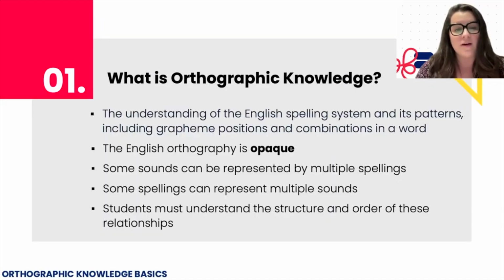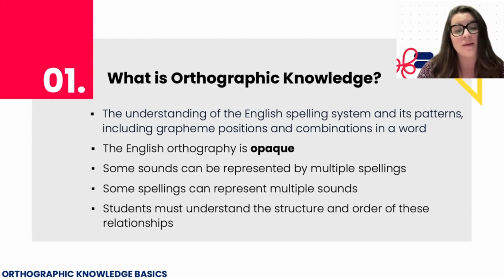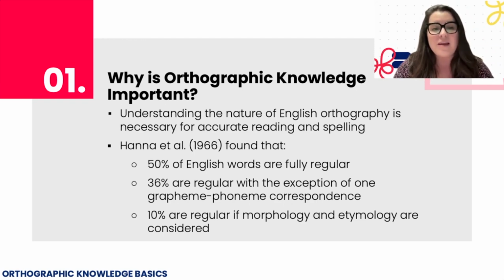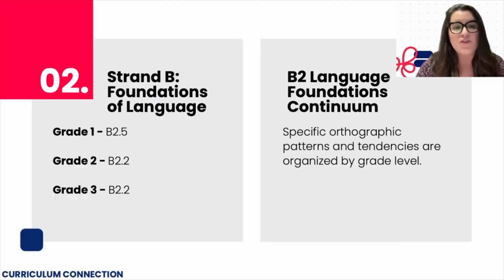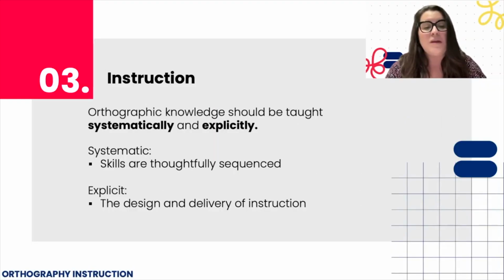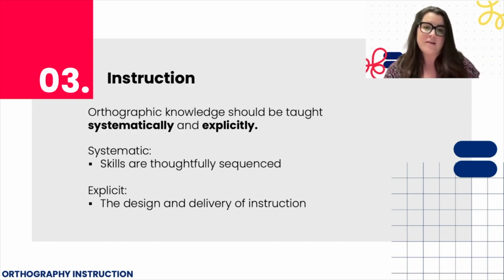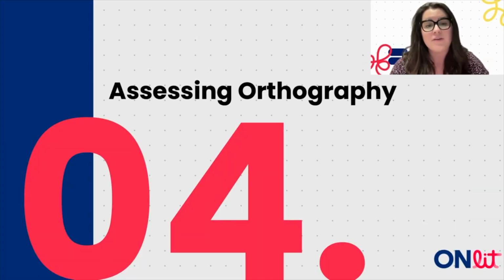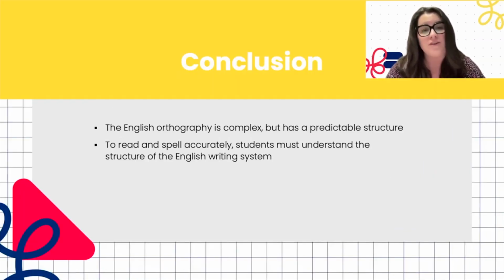Applying Orthographic Knowledge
Thanks for joining us for this Applying Orthographic Knowledge lesson. In this video we'll be covering

- Orthographic Knowledge Basics
- Curriculum Connection
- Teaching Orthography
- Assessment

Make sure to show your support by hitting that thumbs up button, subscribing to our channel for more engaging content, and don't forget to spread the word by sharing this video with your friends, family, and anyone else who could benefit from the valuable insights and information we're bringing to you.